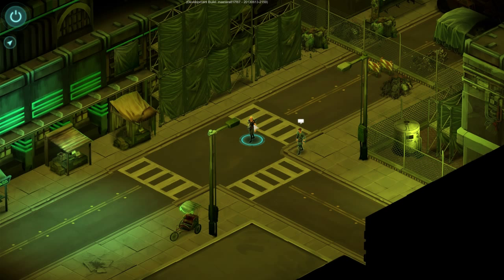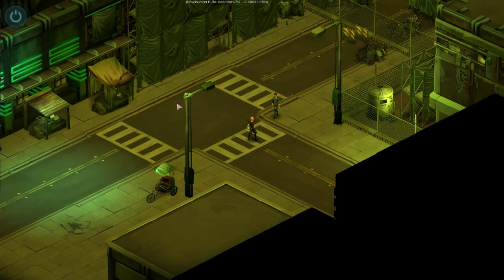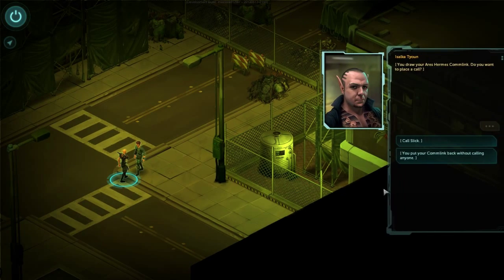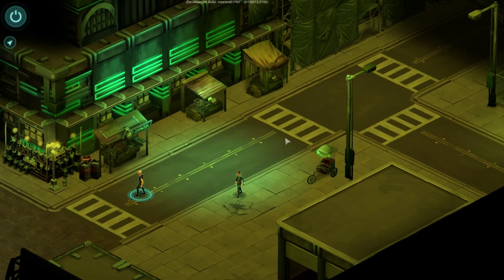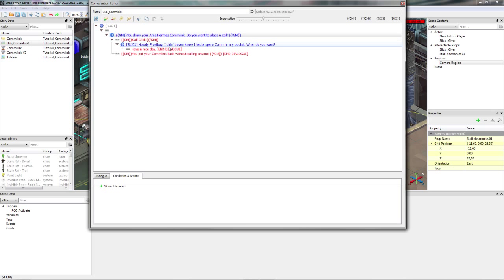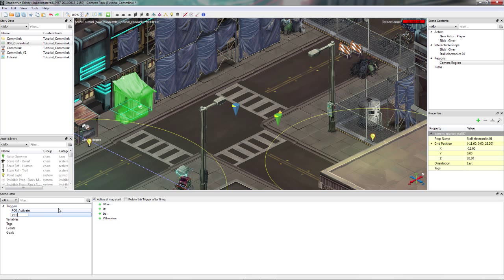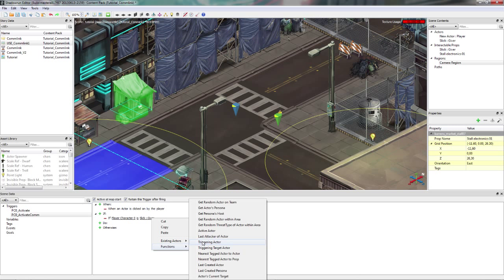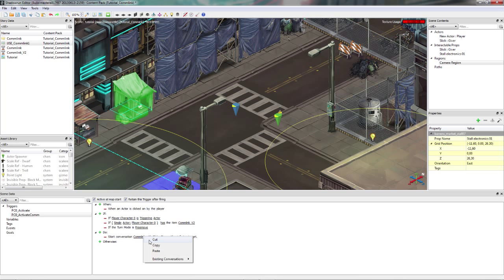[Shadowrun Returns EDITOR] (EarlyAccess) ClickOnActor Mobile Commlink TUTORIAL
I´m european- got a problem with my accent? SLOT OFF, Fragface!
Thanks to Odonnell_Heir & Dyslexicoedr from the Shadowrun.com forum for coming up with this easy to use but handy Trigger!
In this video I am showing you how to create a Quest Item that enables you to access commands (like a Commlink conversation or even open your characters Stash) upon clicking your main character.

p.s.: If you want your mobile Commlink to be useable in all of your scenes you will have to copy the Trigger into every scene.
p.p.s.: Sorry for my spelling and pronunciation being worse this time around. It´s quite late at my place, but I wanted to upload another tutorial before I´m leaving again.